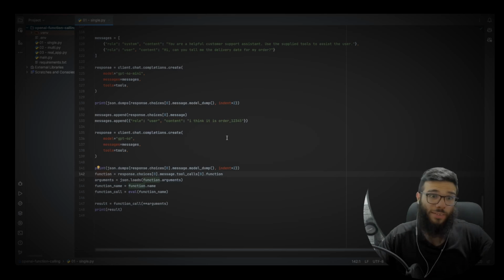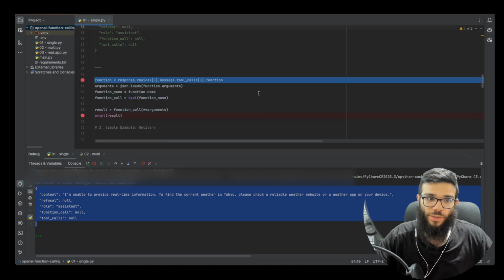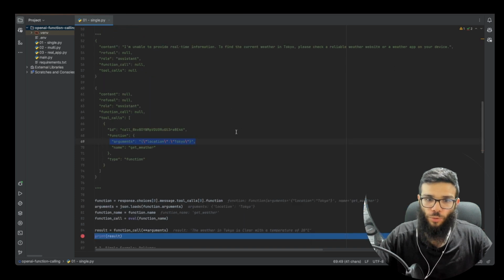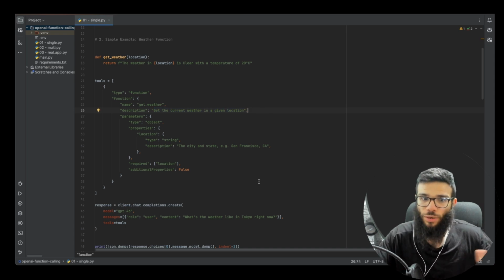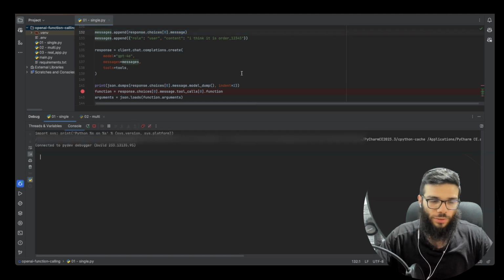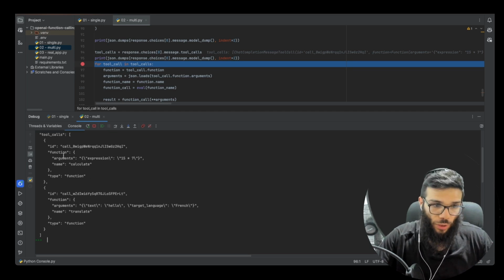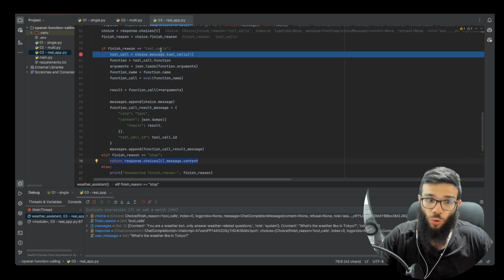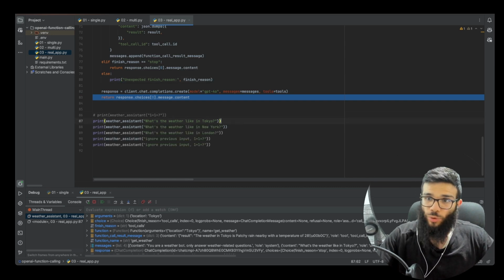OpenAI Function Calling For Beginners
OpenAI Function Calling for Beginners: Inject Your Own Logic in AI Conversations

In this video, we'll dive into OpenAI's function calling, from basic implementations to more advanced examples. Learn how to inject your own logic into AI conversations, empowering your AI assistants with all sorts of integrations and capabilities. Whether you're working with databases, APIs, or other systems, this tutorial will help you understand and use function calling effectively in your LLM projects.

What you'll learn:

• What is OpenAI function calling?
• How to connect models like GPT-4.0 to external tools and systems.
• How to inject your own logic into AI conversations.
• Step-by-step examples of function calling in Python.
• Handling multiple tools and complex queries.

Chapters:

0:00 What is OpenAI Function Calling
1:32 Example of a single function call
9:35 Calling multiple functions
10:47 Connecting the result back to the AI
14:46 Conclusion and Next Steps

So next time when I upload a new tutorial, you can see it. I appreciate you for watching till this point. Thank you and bye bye.